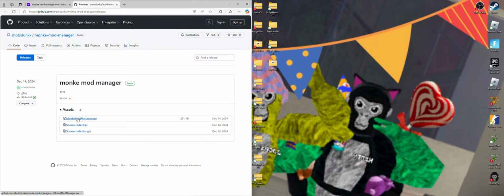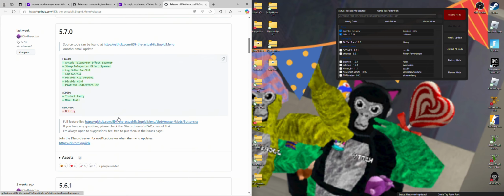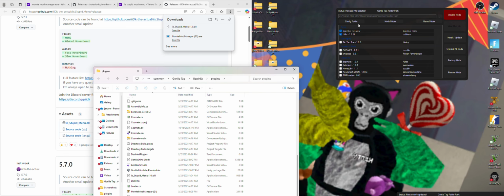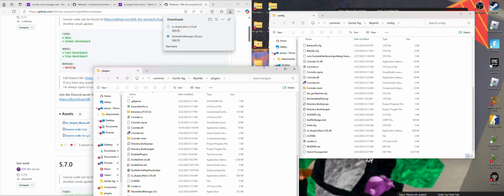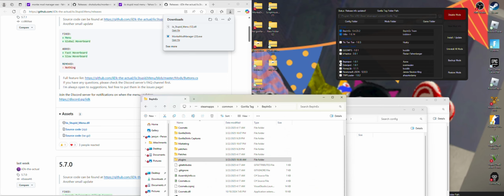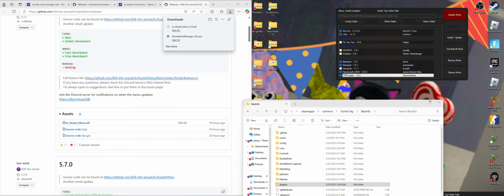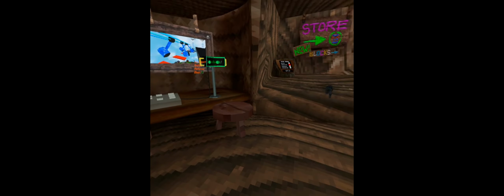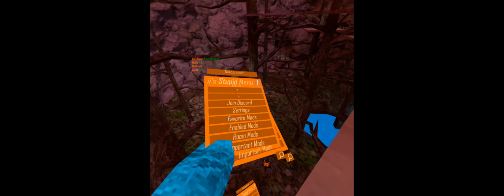how to get the ii's stupid mod menu in 2025